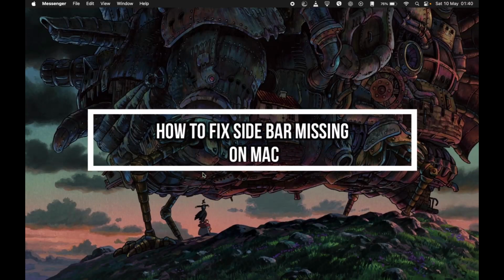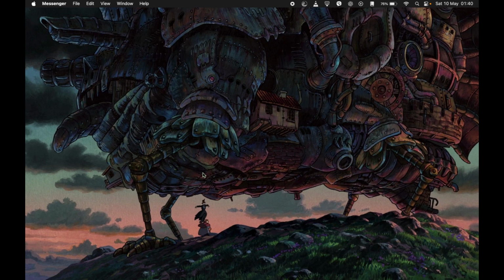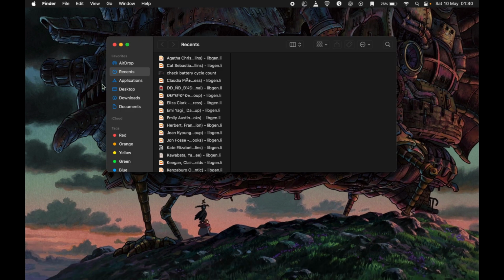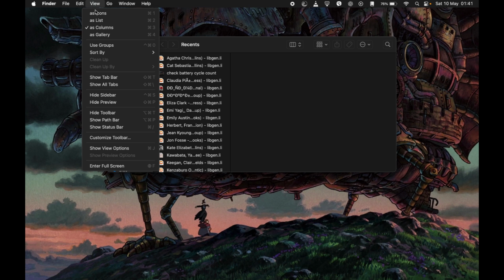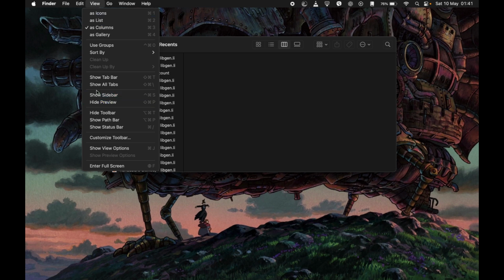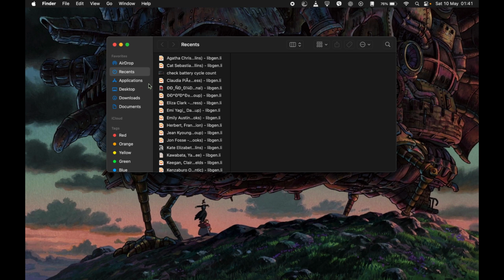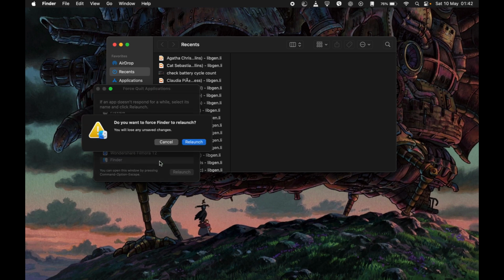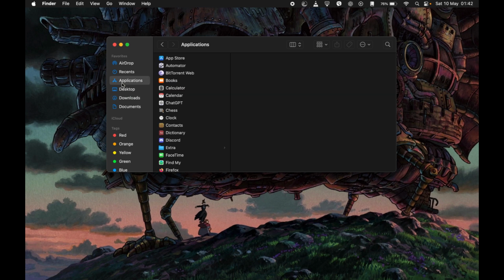How To Fix The Sidebar Missing On Your Macbook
This video shows you what to do if the side bar is missing on your Macbook. Learn the easy steps to bring it back so you can see your files and folders again.